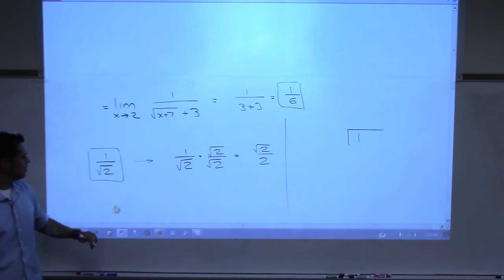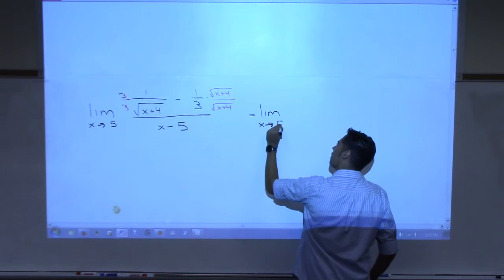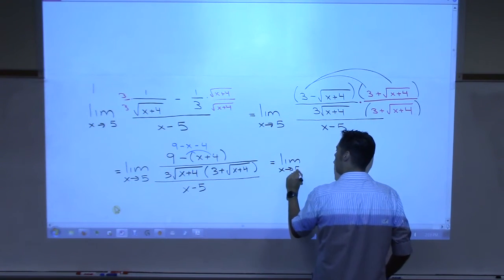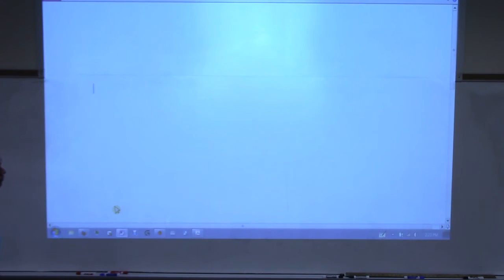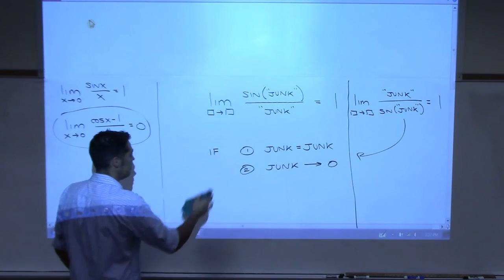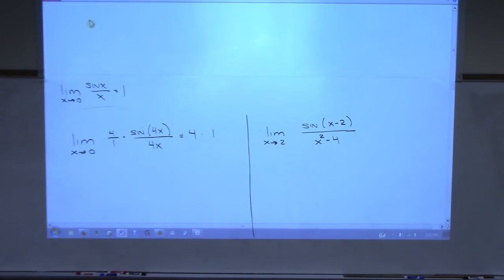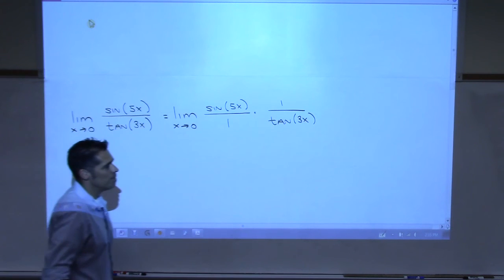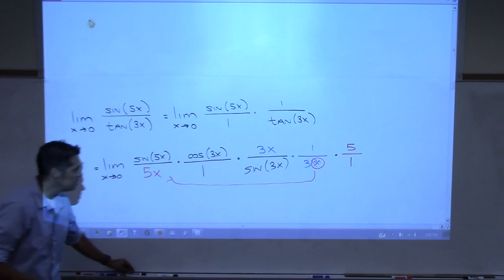2413 TR Day2 Part2